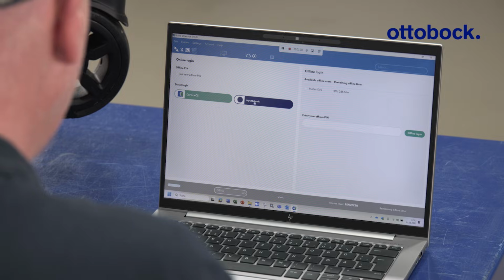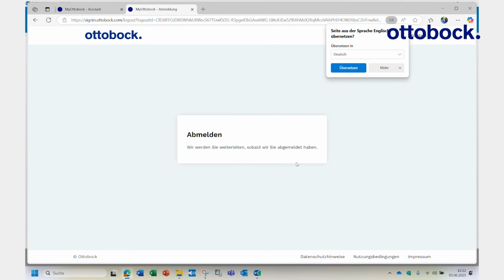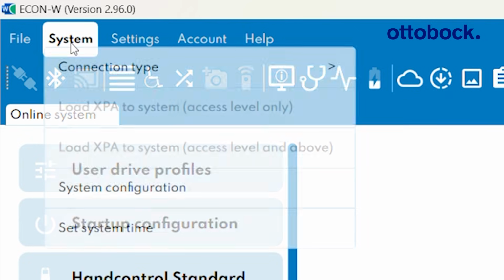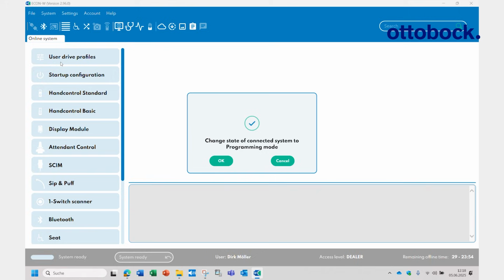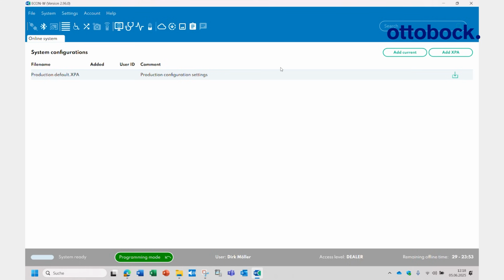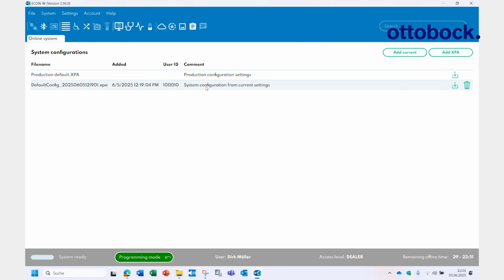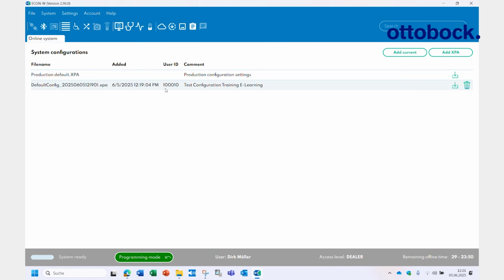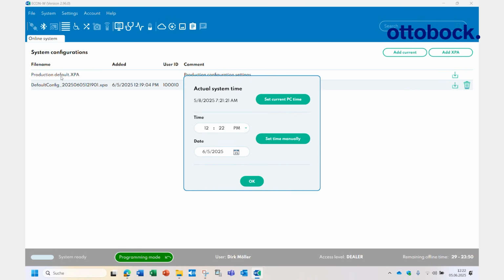Juvo wheelchairs. ICON: Saving and restoring configurations. | Ottobock Professionals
Learn how to use the ECON-W PC Programming Station to save and manage configurations on Juvo wheelchairs with the ICON control system.
This tutorial shows how to create, name, and restore configurations directly on the controller for efficient testing and service.

*Not all products and services are approved or available for sale in all countries. Please refer to the Ottobock website for your country to check which products are available there.

About Ottobock
Ottobock, a global MedTech champion, combines over 100 years of tradition with outstanding innovative strength in the fields of prosthetics, neuro-orthotics and exoskeletons. Ottobock develops innovative fitting solutions for people with limited mobility and is driving the digitalisation of the industry. Founded in Berlin in 1919, the company has business activities in 45 countries with nearly 9,300 employees (FTEs) worldwide and operates the largest international patient care network with around 400 patient care clinics. Ottobock is shaping the future of human bionics with a strong R&D ratio in the products and components business and over 2,600 patents and patent applications. Ottobock’s mission of improving freedom of movement, quality of life and independence is deeply rooted in the company's DNA, as is its social commitment: Ottobock has been a partner and supporter of the Paralympics since 1988.